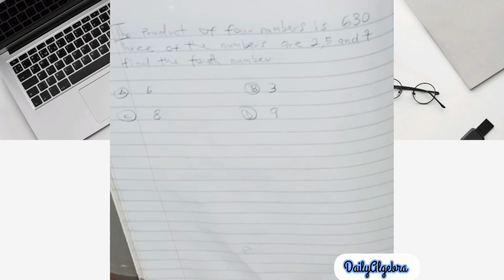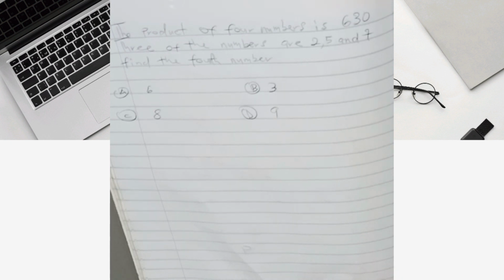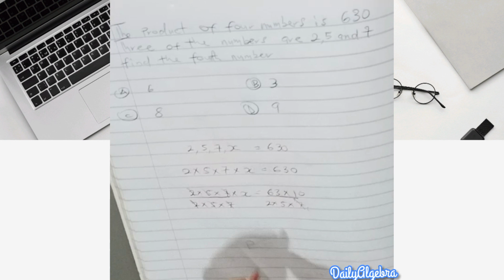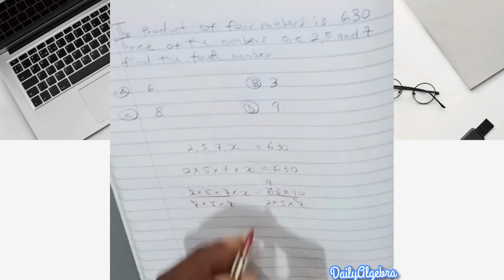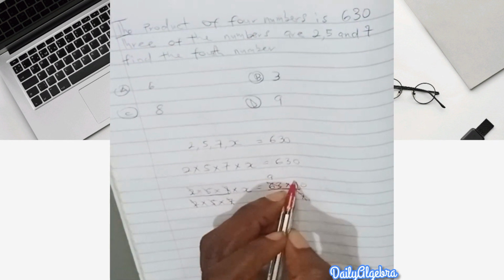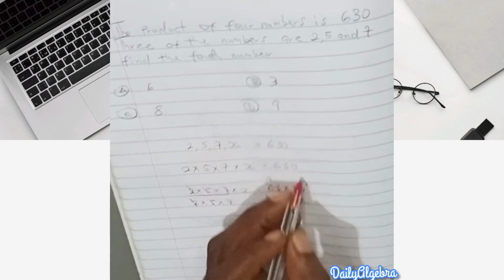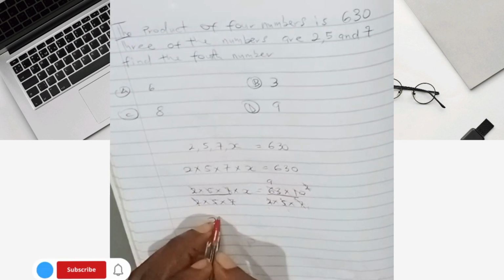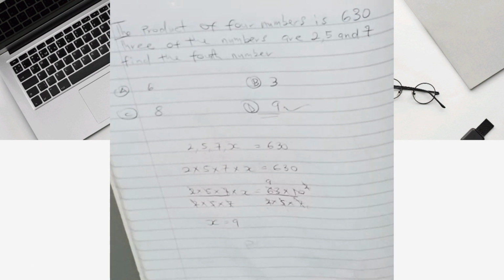How to make a variable the subject in simple way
Maths is an invaluable tool for comprehending and interpreting the world around us. It allows us to process data, calculate possibilities, and identify patterns and trends. Furthermore, maths is applied to solve issues in a variety of disciplines, such as engineering, science, business, and finance.

My videos are designed to be easy to follow and provide clear explanations of the concepts. With my help, you'll be able to master the basics and become a Maths pro in no time!